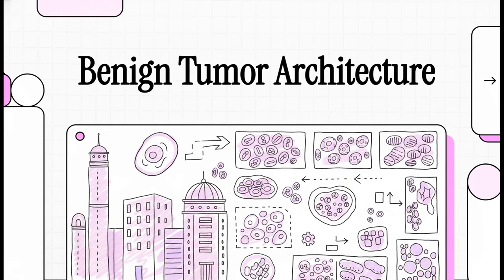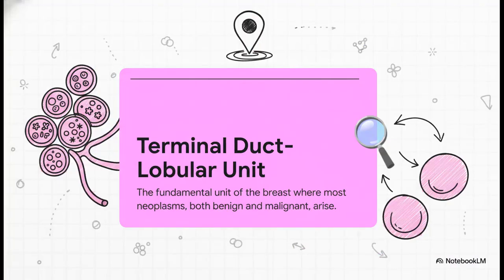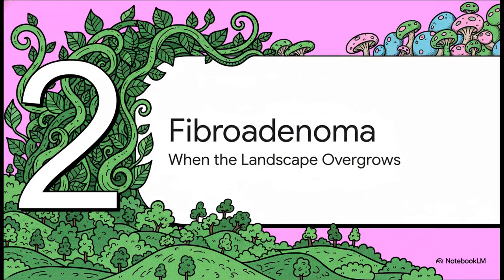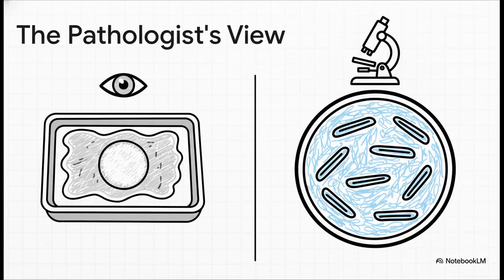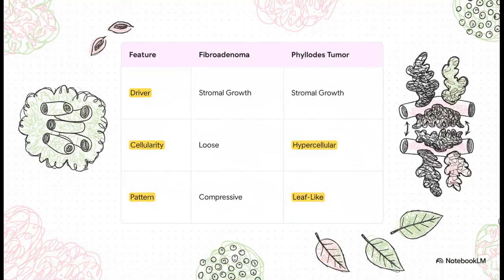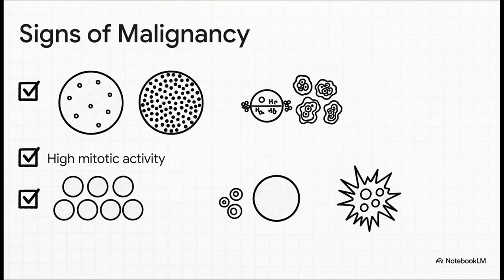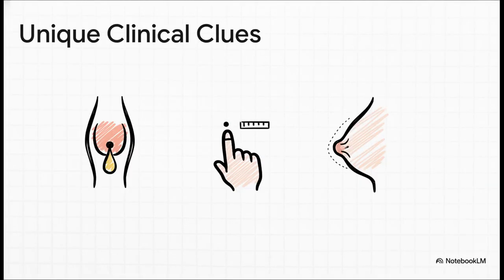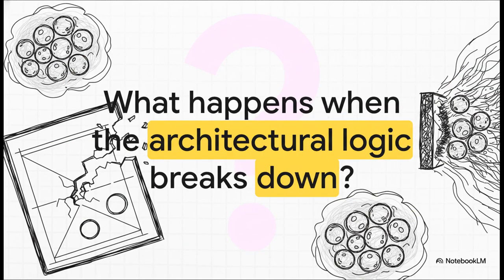AP......SGF....9...neoplasme mamare benigne